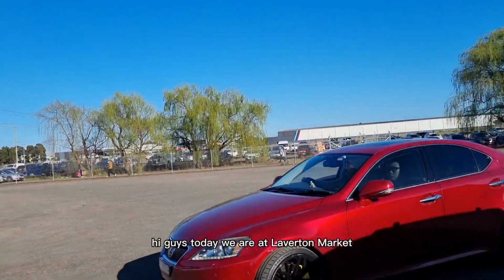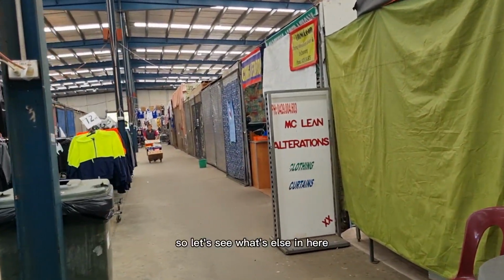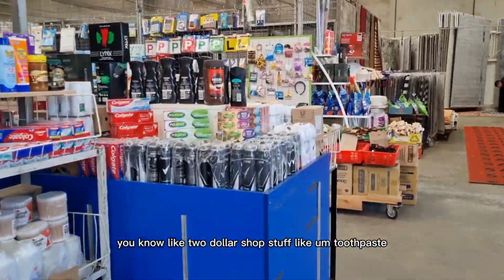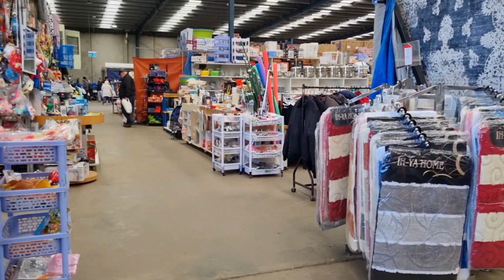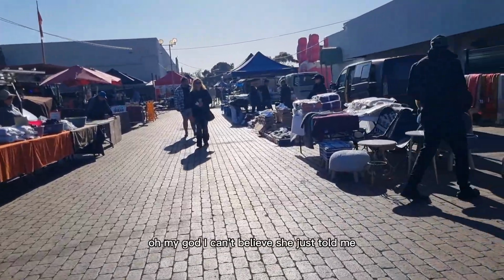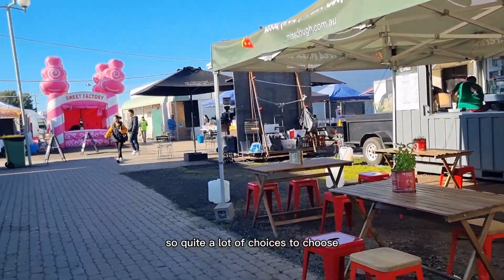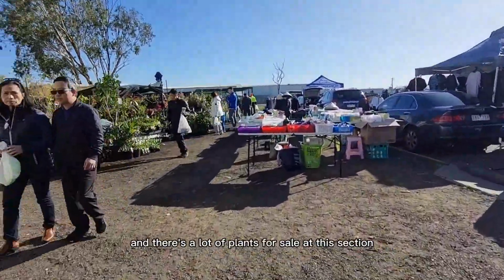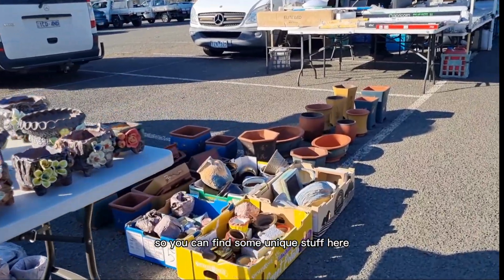Travel with Lynn to Laverton Market | Melbourne